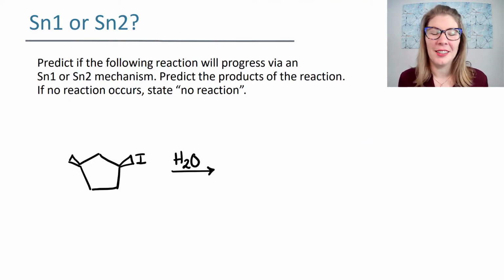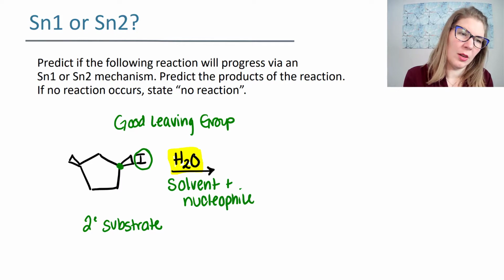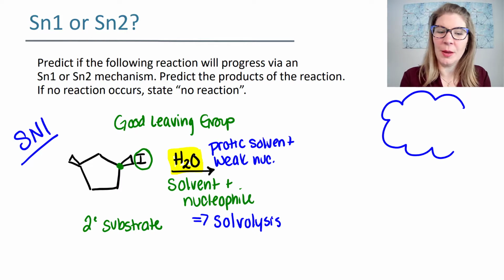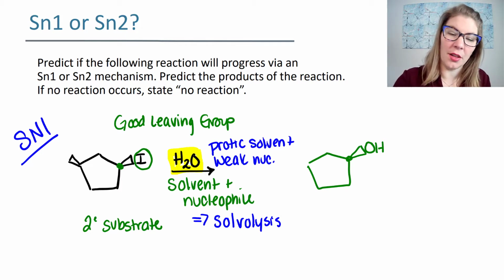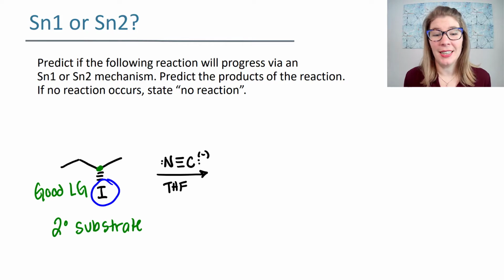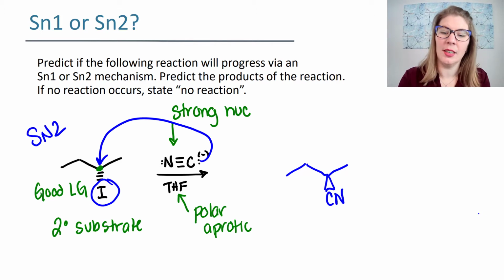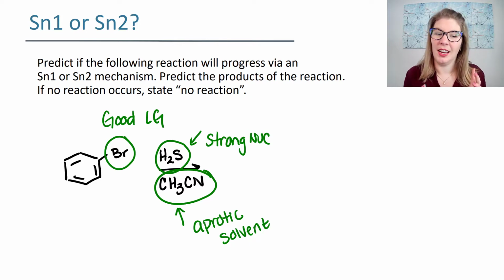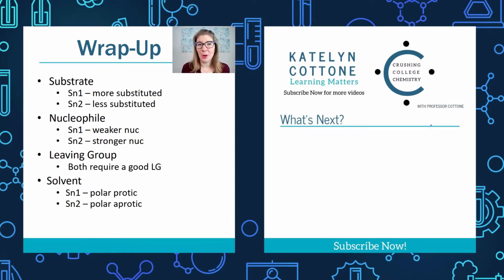Sn1 Sn2 Practice